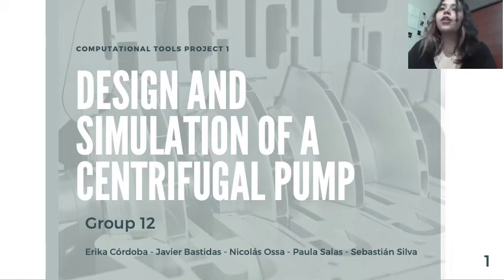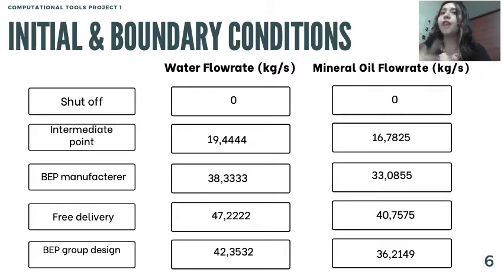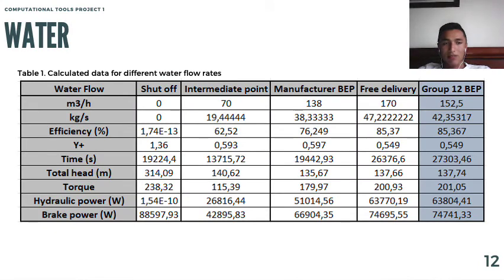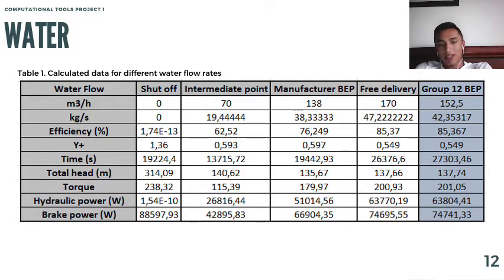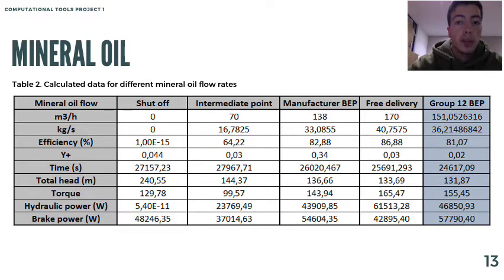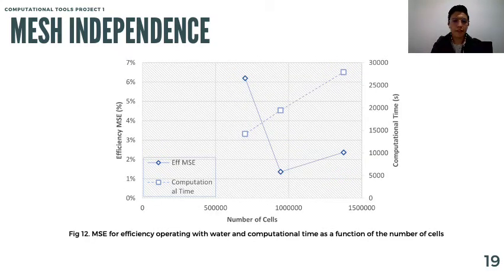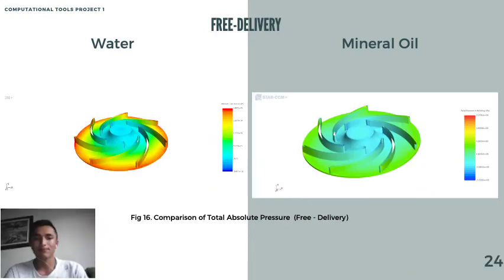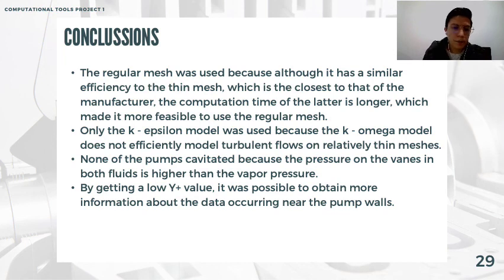Pump Project Group 12